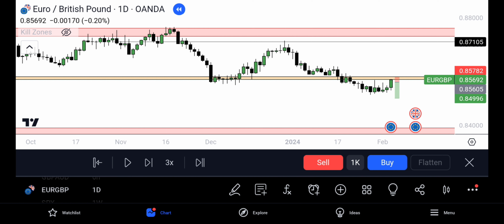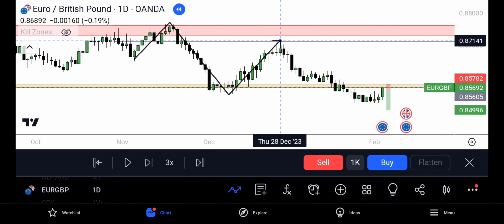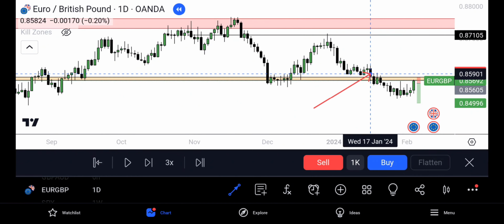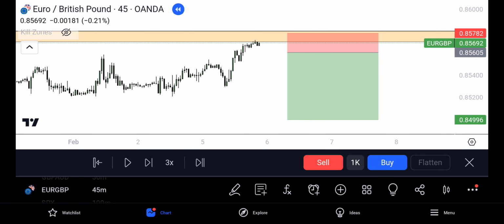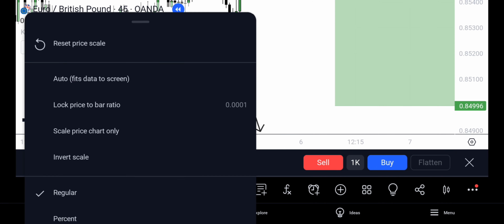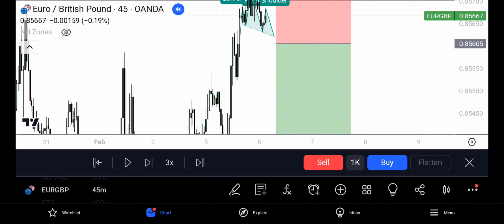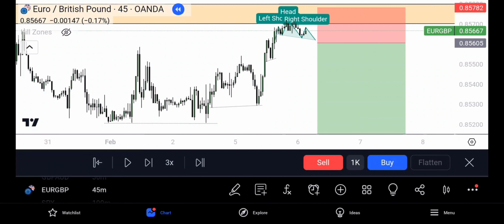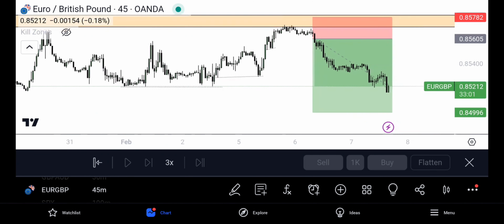Dive into key strategies and insights on how I turned EURGBP into a profitable trade... WATCH NOW..